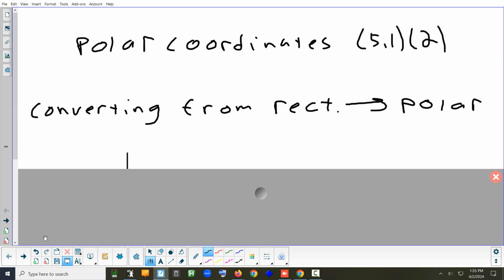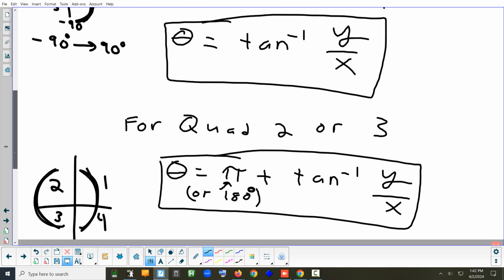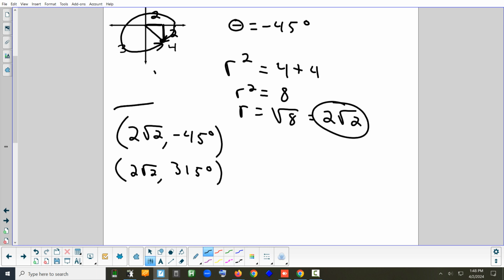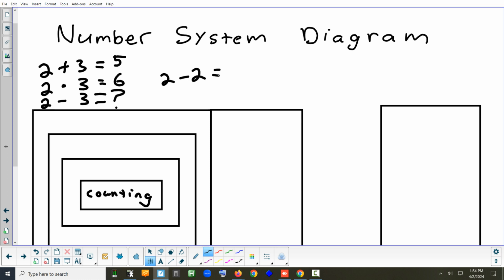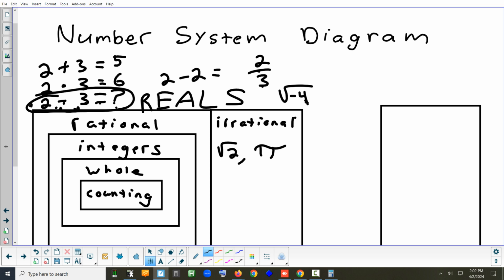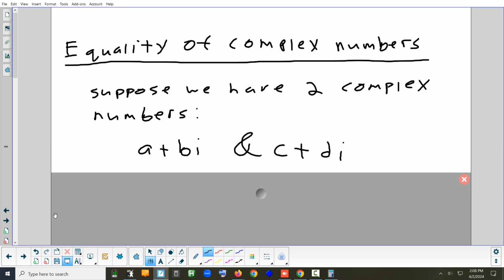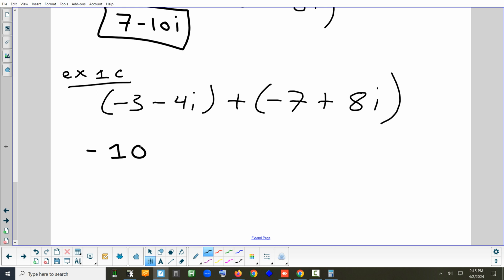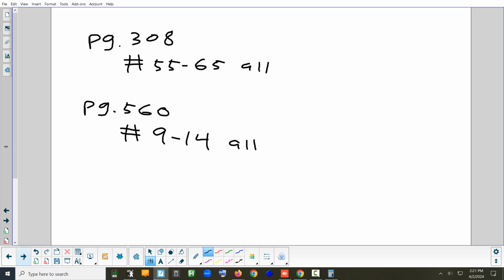5.1(2) & A.4(1) Polar Coordinates & Complex Numbers 4-2-24